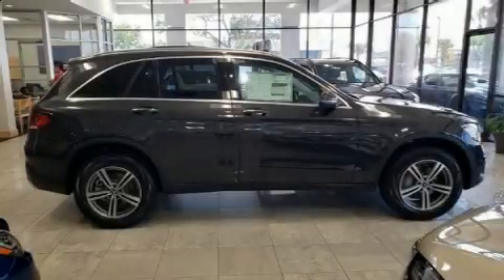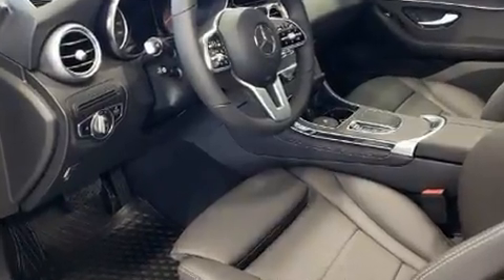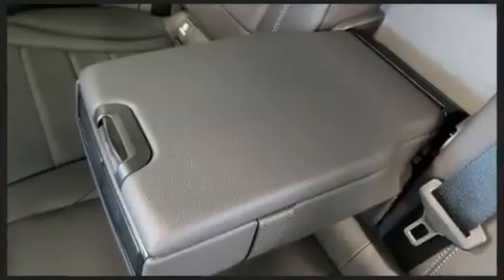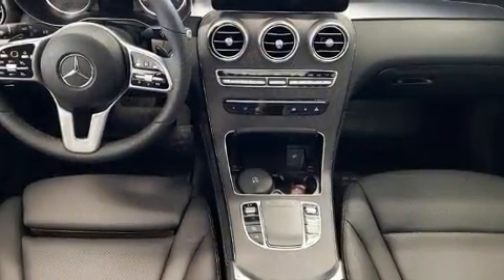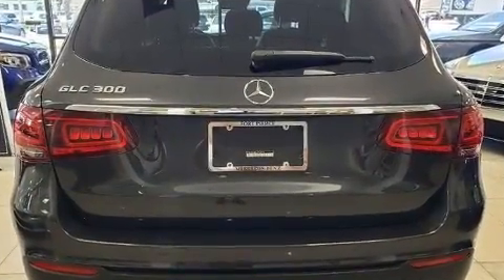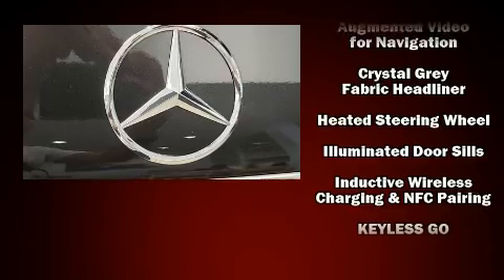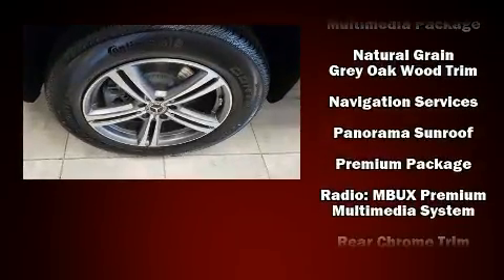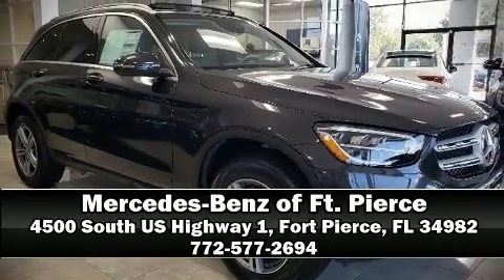2020 Mercedes-Benz GLC 300 in Fort Pierce, FL 34982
4500 South US Highway 1

Load your family into the 2020 Mercedes Benz GLC It features an automatic transmission, rear-wheel drive, and a 2 liter 4 cylinder engine. A turbocharger further enhances performance, while also preserving fuel economy. Mercedes-Benz prioritized practicality, efficiency, and style by including: a power seat, an automatic dimming rear-view mirror, power door mirrors and heated door mirrors, a power rear cargo door, rain sensing wipers, power windows, and cruise control. For drivers who enjoy the natural environment, a power moon roof allows an infusion of fresh air. Mercedes-Benz ensures the safety and security of its passengers with equipment such as: dual front impact airbags, front side impact airbags, traction control, brake assist, ignition disabling, an emergency communication system, and 4 wheel disc brakes with ABS. For added security, dynamic Stability Control supplements the drivetrain. We have a skilled and knowledgeable sales staff with many years of experience satisfying our customers needs. They'll work with you to find the right vehicle at a price you can afford. Stop in and take a test drive!